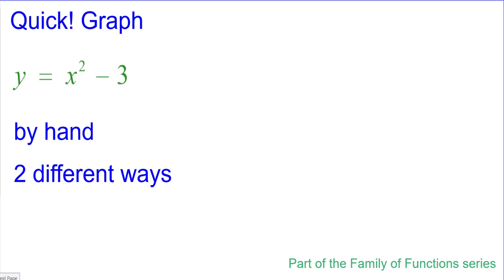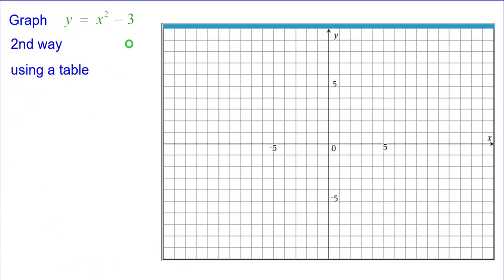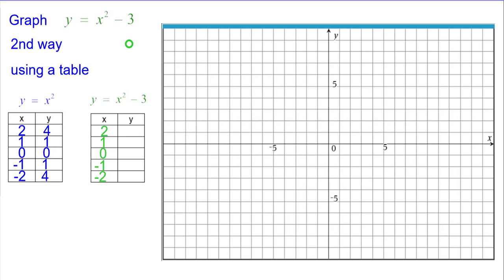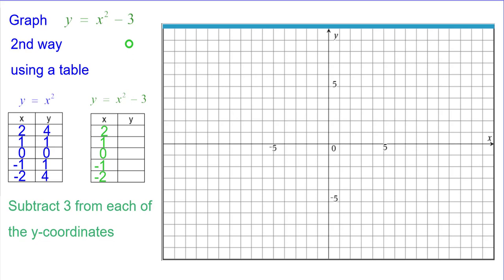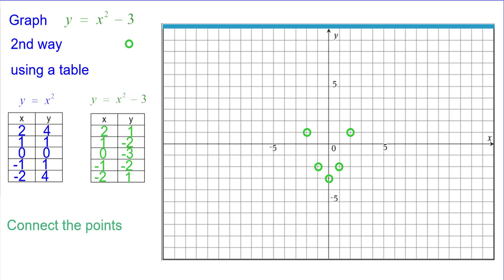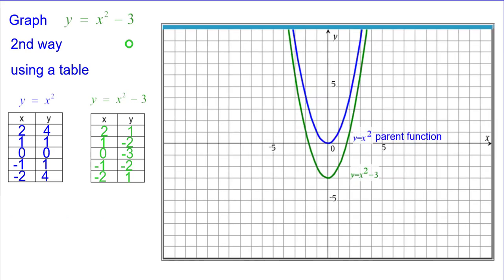Quick graph y = x^2 - 3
This is a very quick review of how to graph y = x^2 - 3 with the 'radical dance' and by table.